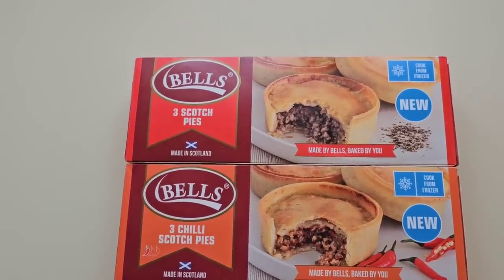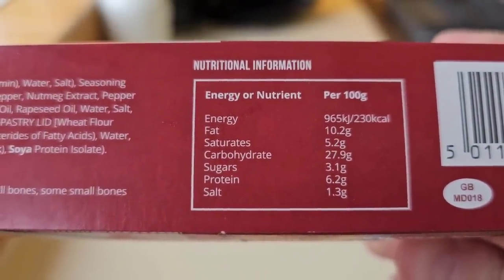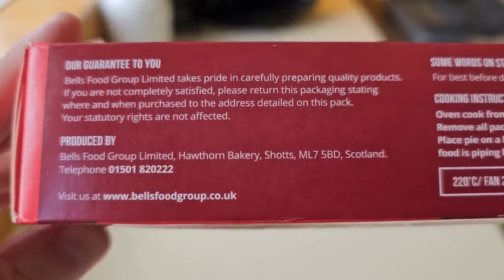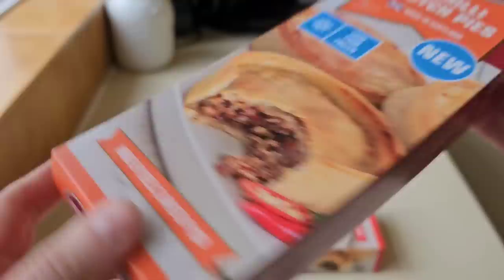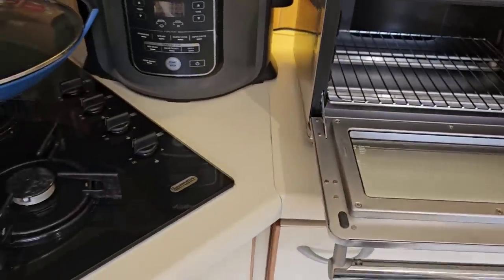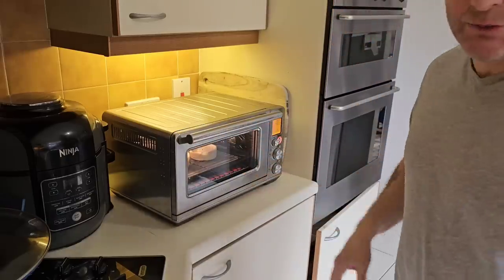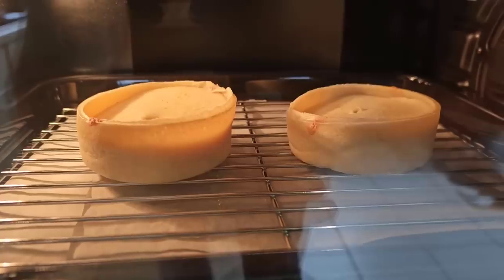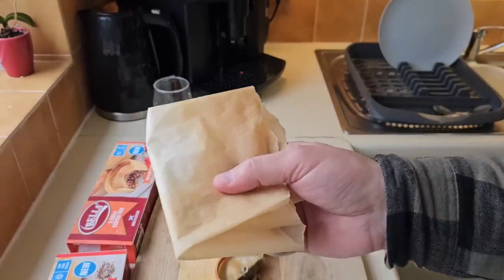New Tasty Scotch Pie Selection In Farmfoods Food Review